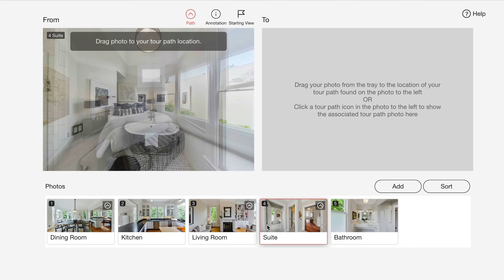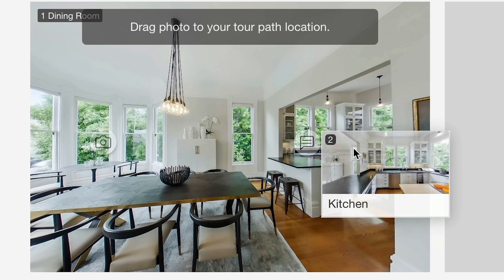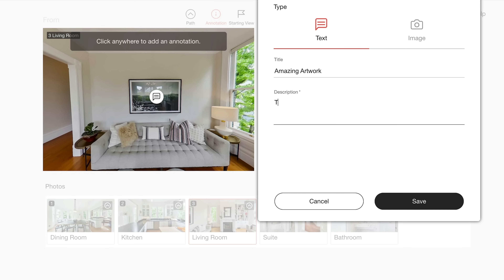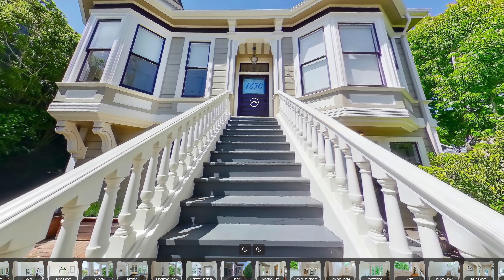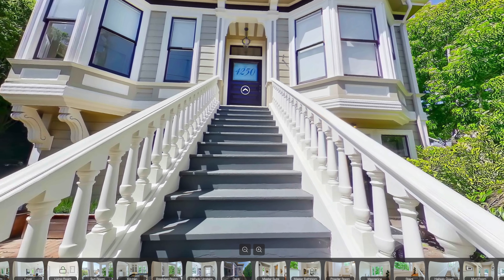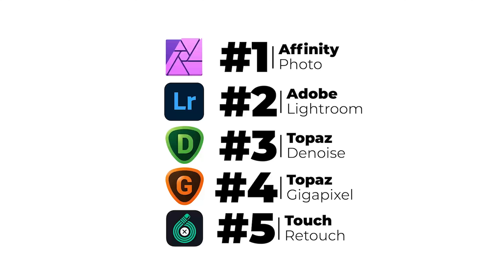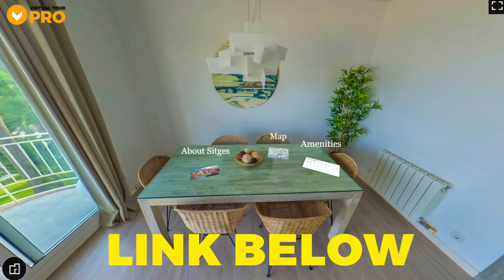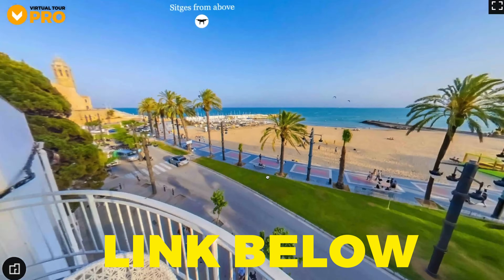How To Make A Virtual Tour // 5 Simple Steps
How do you make a virtual tour… in 2022? In this video, I’ll cover the most up-to-date gear recommendations, shooting techniques & 360 editing workflows for professional virtual tours.

👇 Stuff I mentioned in this video:
Theta X
Ricoh Theta Z1
Trisio Lite 2

🕑 TIMESTAMPS:

0:00 Introduction
0:33 How "Professional" should your tours be?
1:32 Which camera & gear do you need?
3:48 Which settings should you use?
4:19 How many shots do you need?
5:49 Which editing software should you use?
7:04 Building your virtual tour